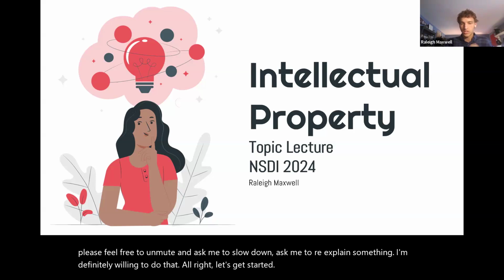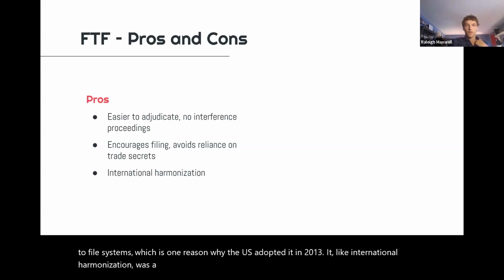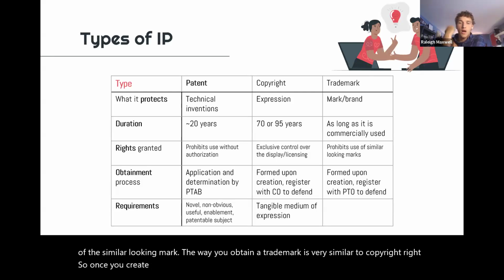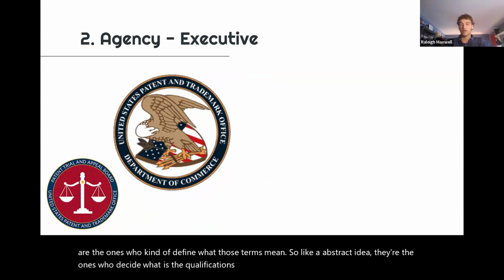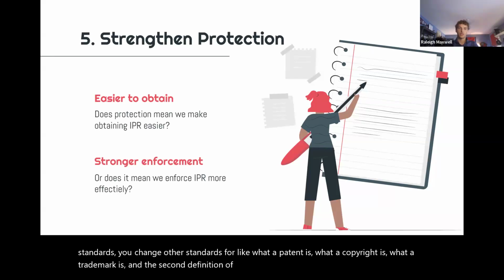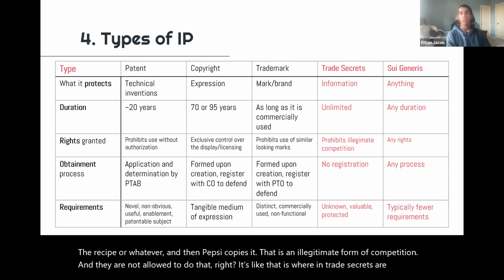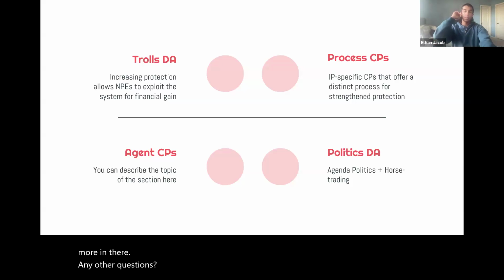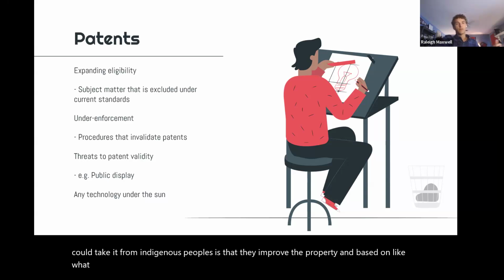2024 - IP Topic Lecture - Raleigh Maxwell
IP Topic Lecture delivered for the 2024 Next Step Debate Institute by Raleigh Maxwell